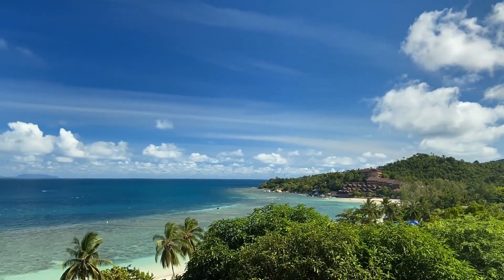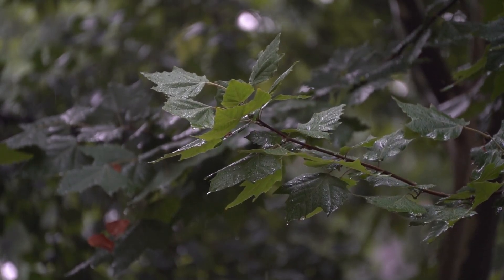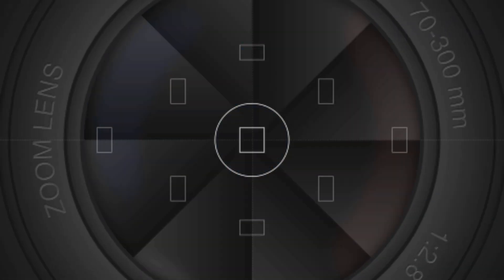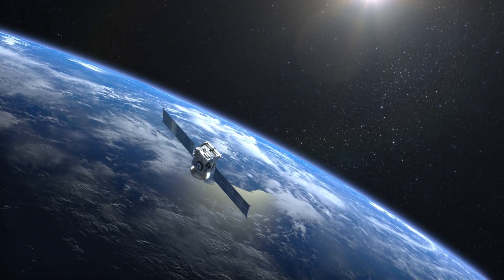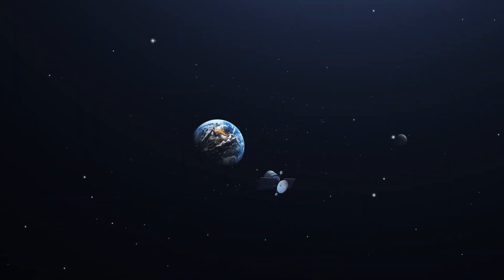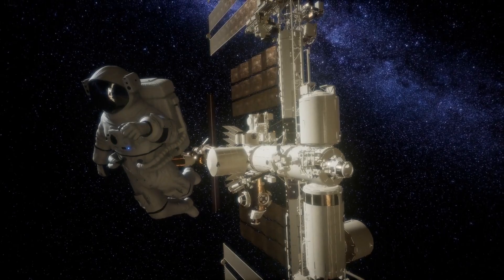Earth’s Atmosphere Explained in 6 Minutes – Layers, Composition & Climate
What is the atmosphere? 🌬️
How many layers does it have? 🌀
Why is it essential for life on Earth? 🌱

In just 6 minutes, this video covers everything you need to know about Earth’s atmosphere — from its composition and layers to its role in protecting life and regulating climate.

🔹 Topics Covered:
✔️ Troposphere, Stratosphere, Mesosphere, Thermosphere & Exosphere
✔️ Greenhouse effect and climate impact
✔️ How the atmosphere supports life
✔️ Ozone layer and protection from UV rays
✔️ Atmospheric pressure and weather systems

🚀 Whether you're a student, science lover, or just curious about our planet, this video gives you a quick and engaging overview.

I EXPLAIN THE ATMOSPHERE IN 6 MINUTES
00:00 Introduction
01:41 Troposphere
02:52 Stratosphere
03:33 Mesosphere
04:24 Thermosphere
05:26 Exosphere